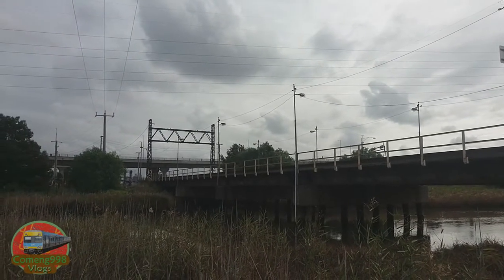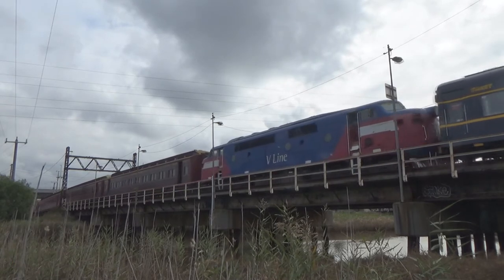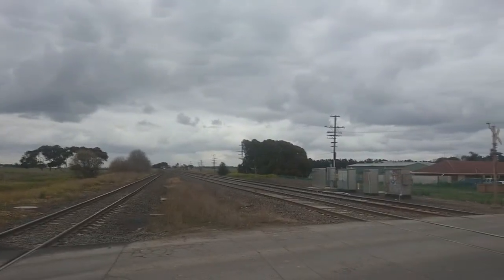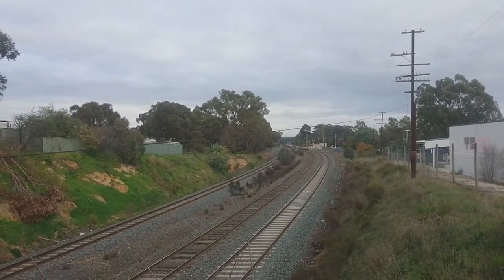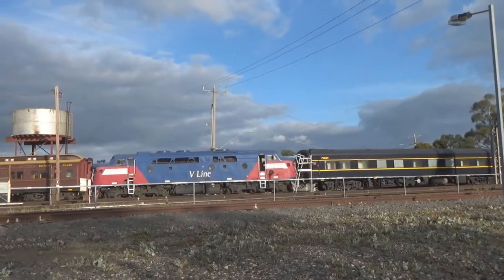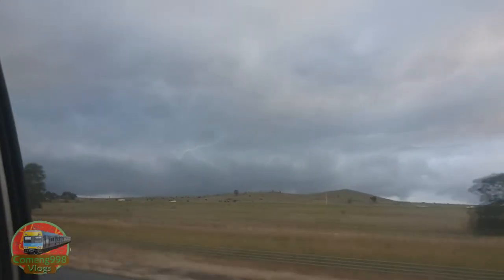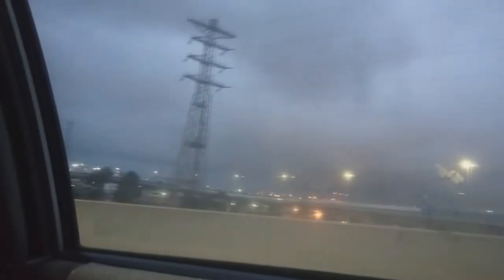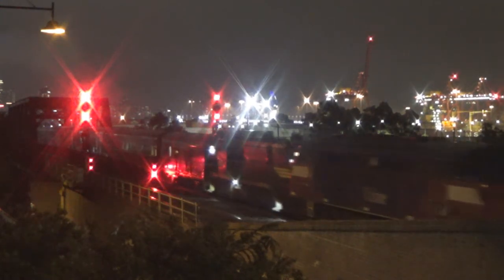Chasing the A Class Transfers | Behind the Scenes Commentary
Chasing the A Class Transfers
Behind the Scenes
Comeng998 Vlogs Commentary

Join us for another delayed behind the scenes video.
Today we take a look at the event's behind the scenes in filming the A class transfers earlier this year. Locomotives A60 and A62 had recently been allocated to heritage rail groups SRHC and 707 Operations respectively. This video was originally meant to be a vlog, but no audio was recorded on the day, so it was changed to a commentary video.
This is the last vlog/behind the scenes video as part of the backlog.
Outro:
Date Filmed: 6th of June, 2020